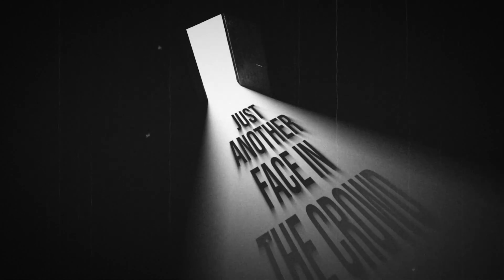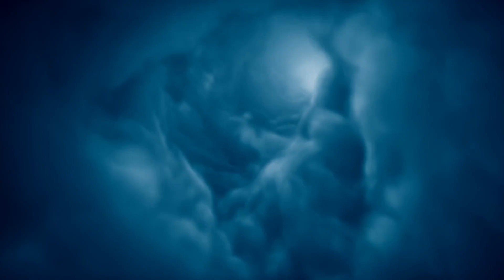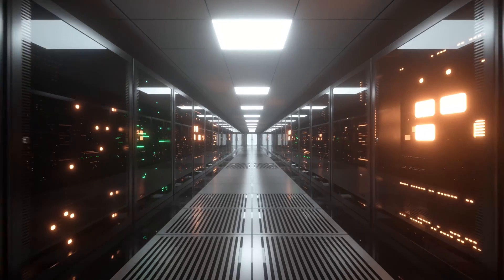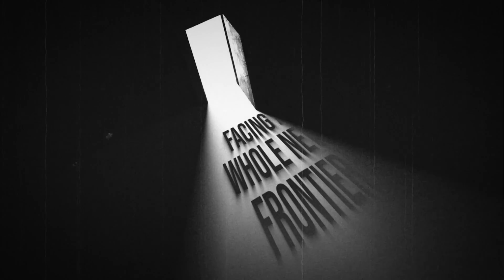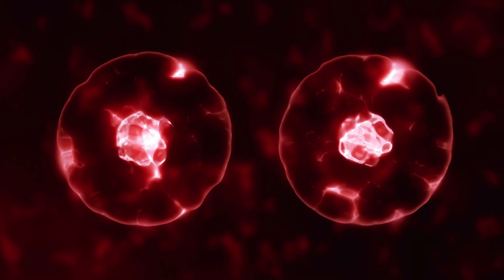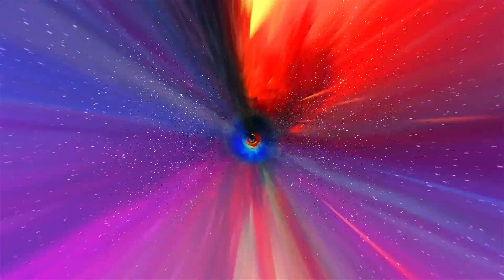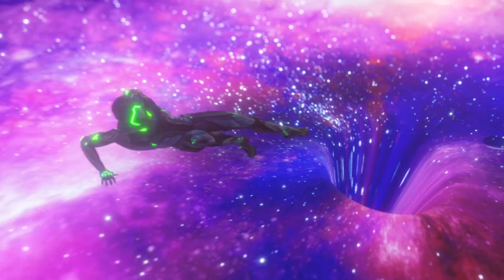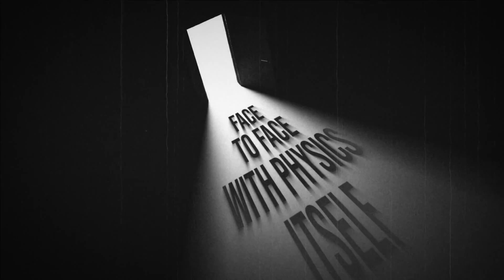Face to Face with Physics Beyond (Part ONE)